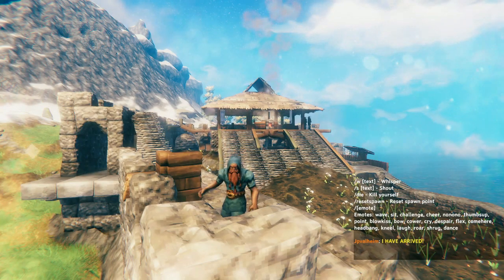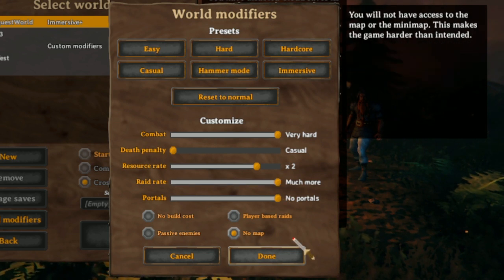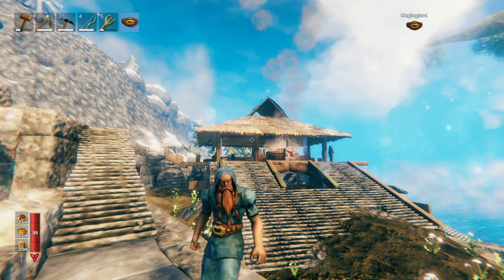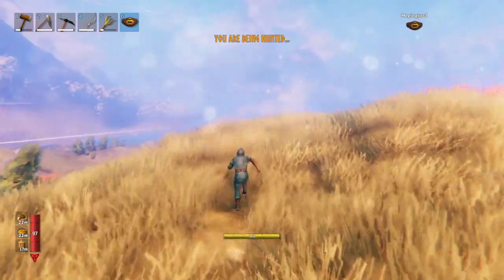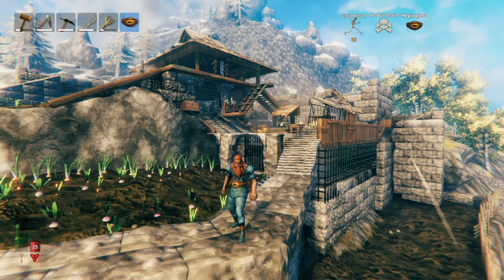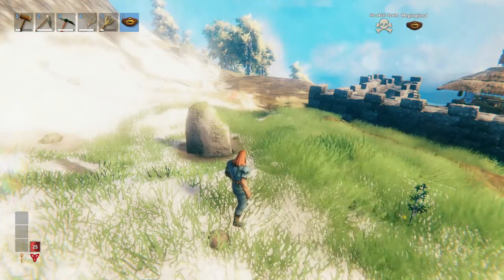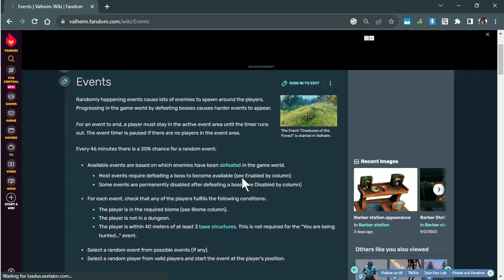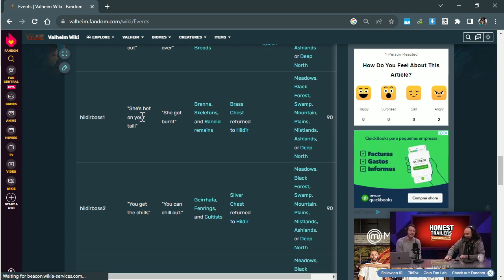"Much More" Max Raids Setting in Valheim is a Raid Every 12 Minutes